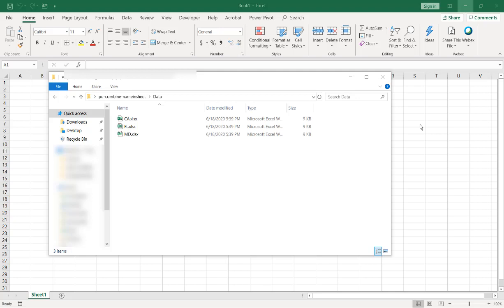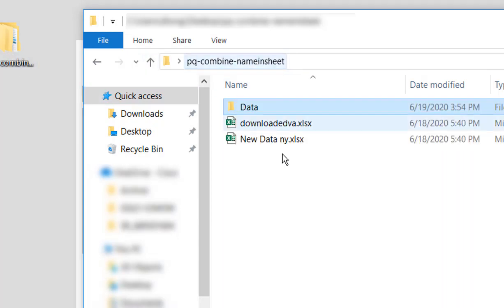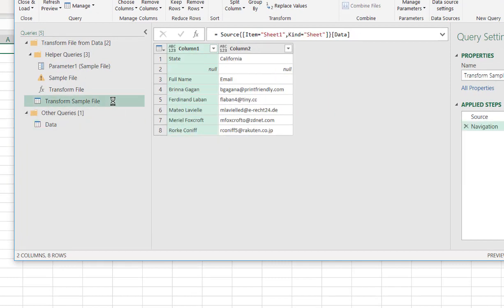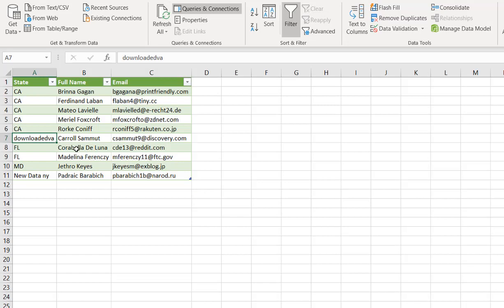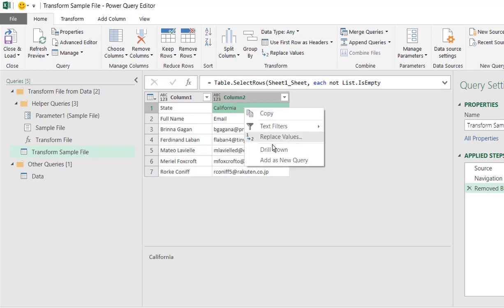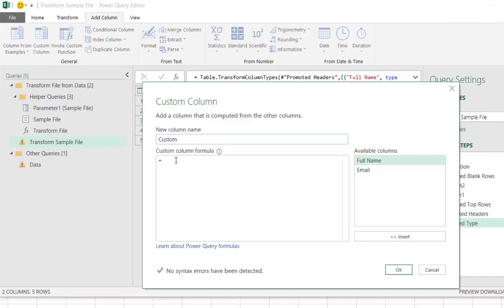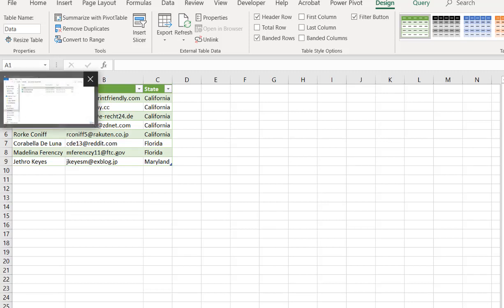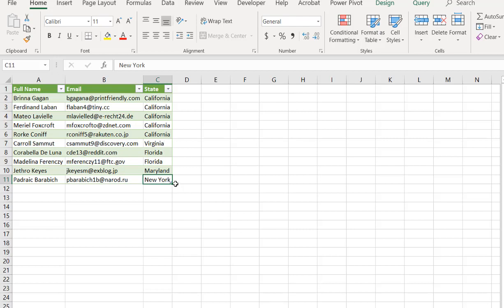Use a Cell or Filename Value for Column Values on Combined Files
If you wanted to get or extract a cell value and use it for input into values for a table column or category, it's an easy copy and paste. However if this is something you do on a recurring basis or have lots of worksheets to do this with, it would be a prime candidate for some automation to combine the files. VBA would be one way of doing this but if you're a VBA novice like me, it'll take some time.  Enter Power Query. With a few clicks and less than 5 minutes in set up, you can have an automation on what was a manual task before. This video will cover two examples: (1) where the value is coming from the actual filename (2) where the value is coming from a common area in the worksheet that is consistent amongst the files.